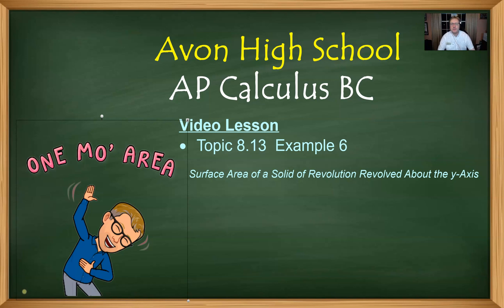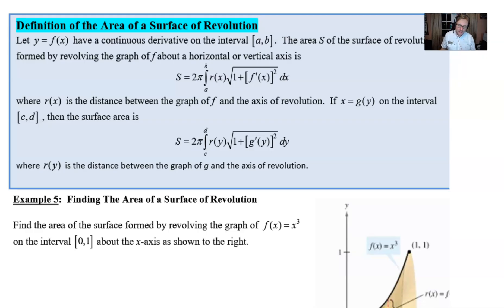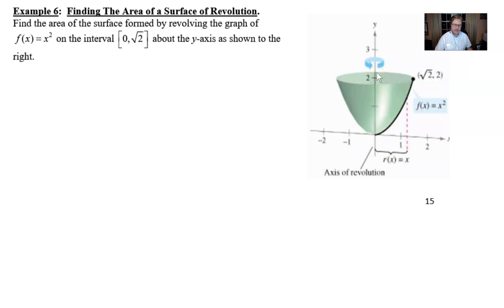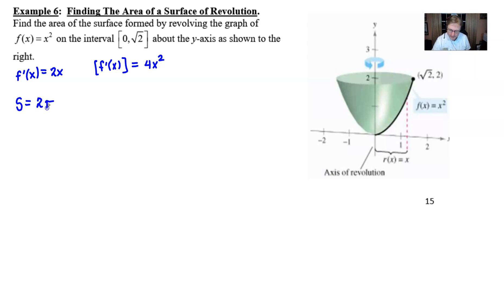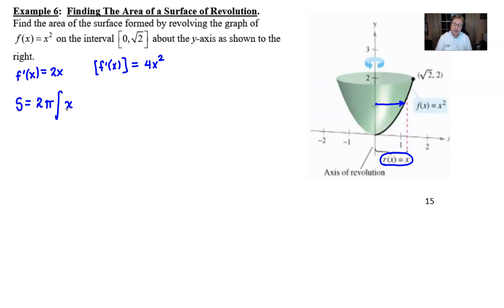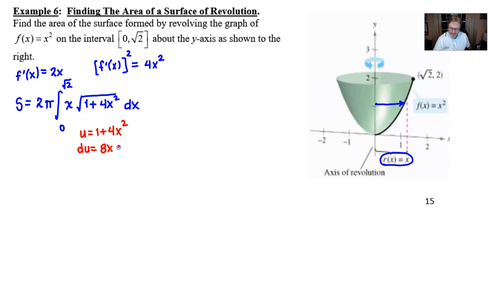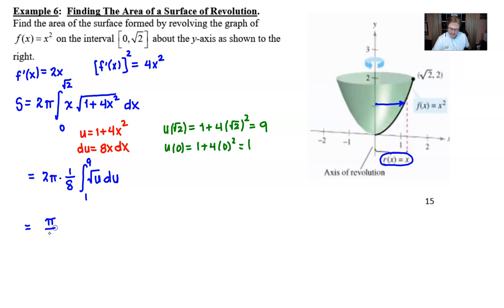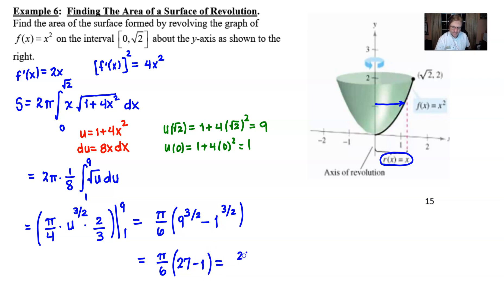Avon High School - AP Calculus BC - Topic 8.13 - Example 6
In this video I work through another example of finding the area of a surface of revolution that features f(x)=x^2 revolved about the y-axis.